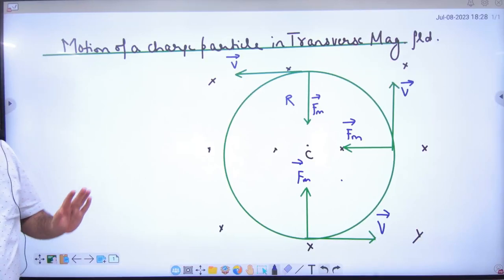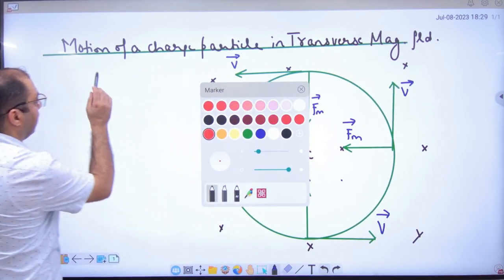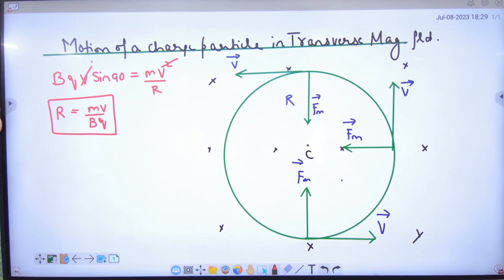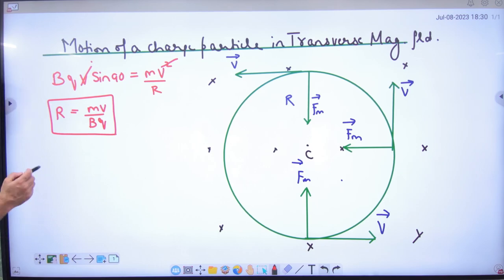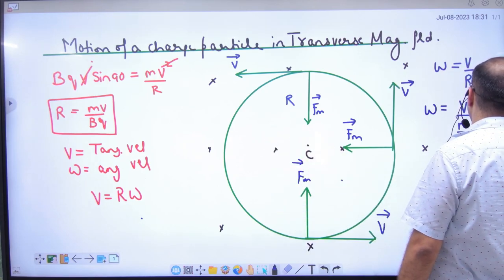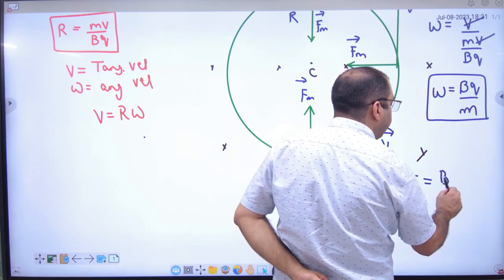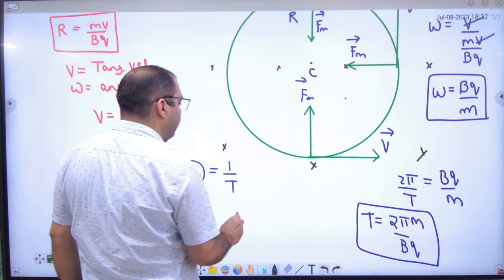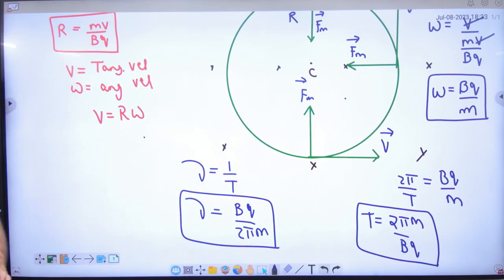5 Motion of charged particle in transverse Magnetic field